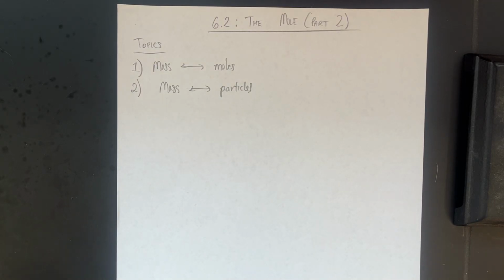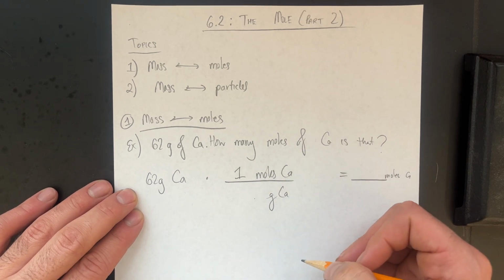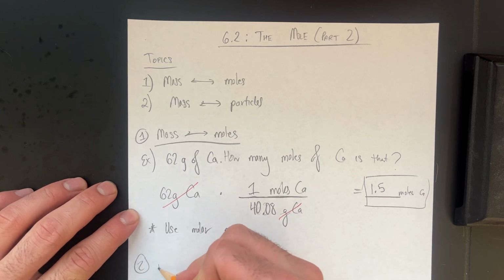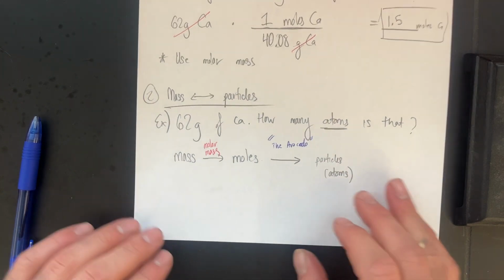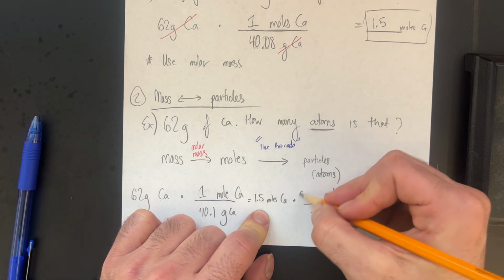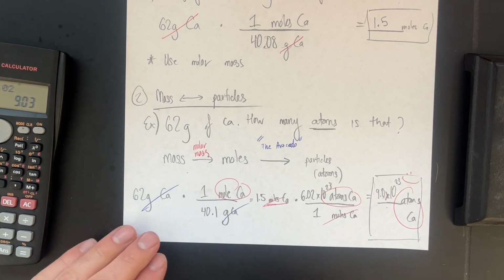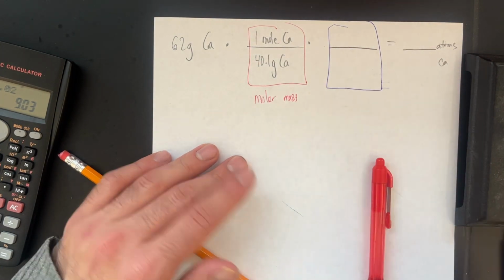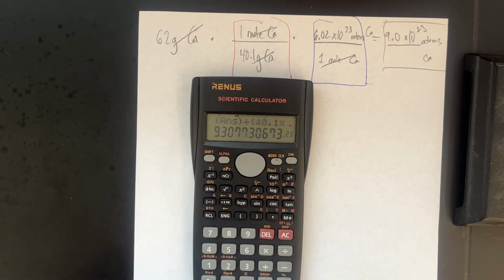6.2: The Mole (Part 2)